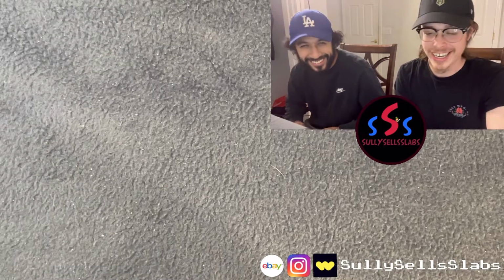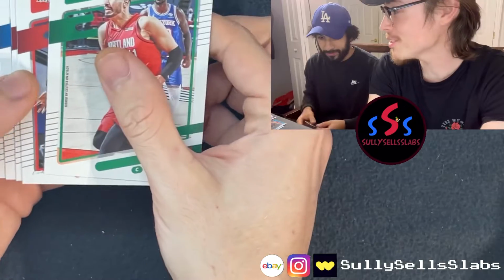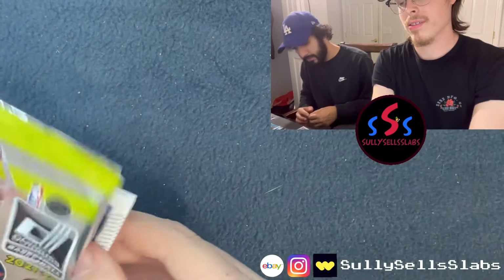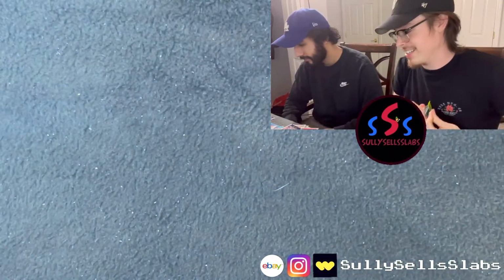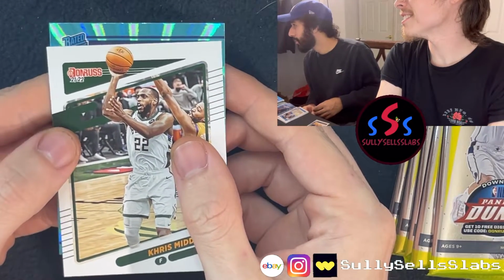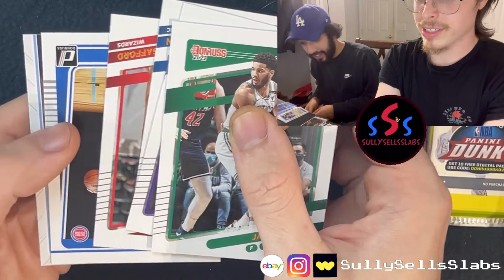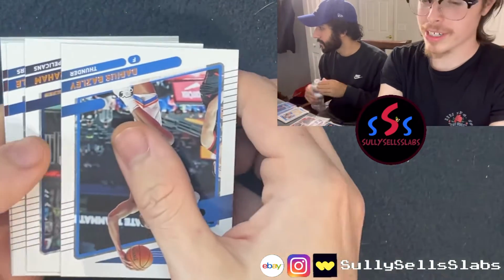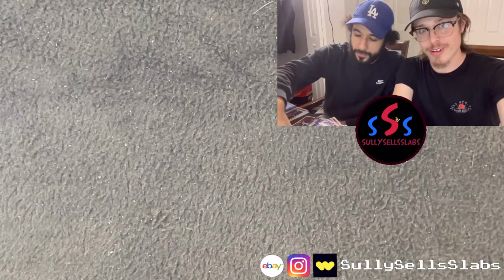21-22 Donruss Basketball Mega Box Teal Laser Walmart Exclusive *2 Boxes*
This week we open some more 21-22 Donruss Teal Mega Boxes

We always have tons of deals Please check out our eBay store

WhatNot Free $10 sign up

•dm when done